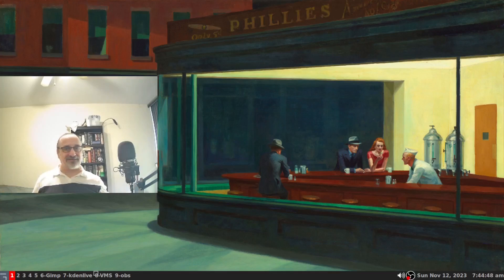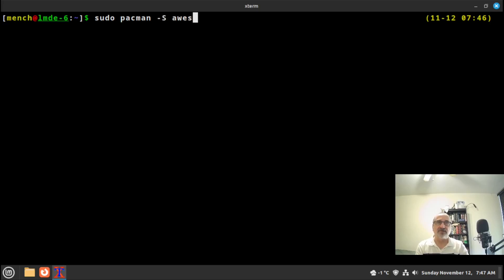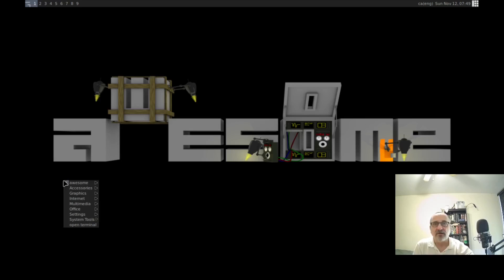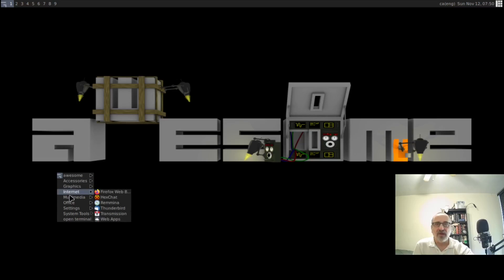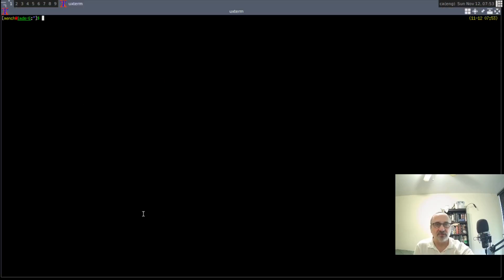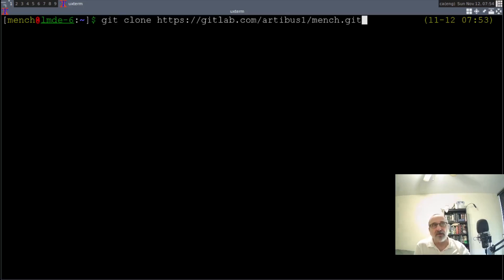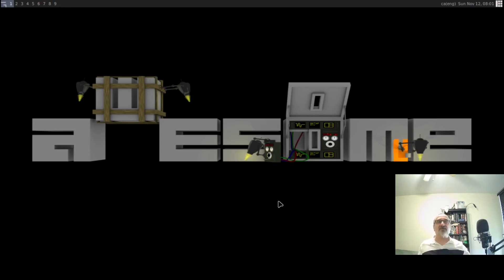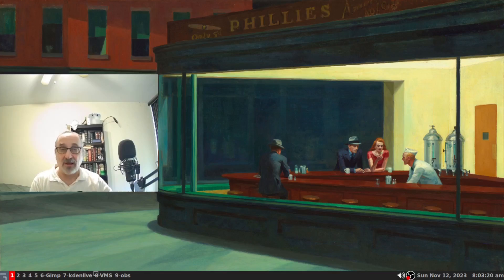Linux Mint & Awesome WM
I show how to install the Awesome Window Manager in Linux Mint